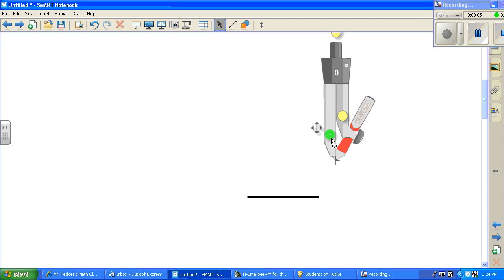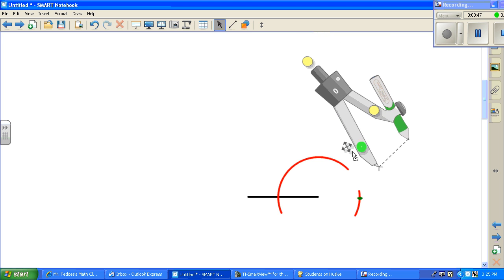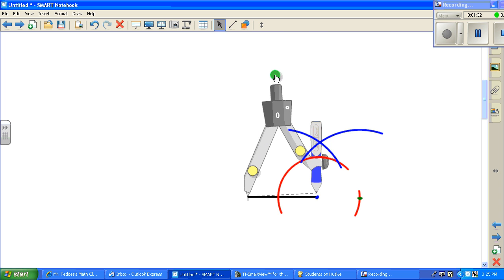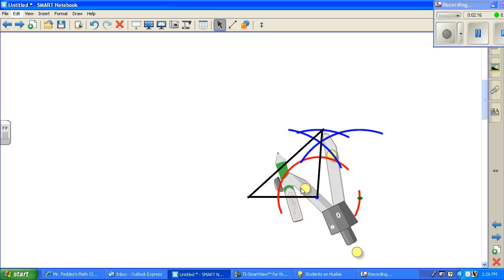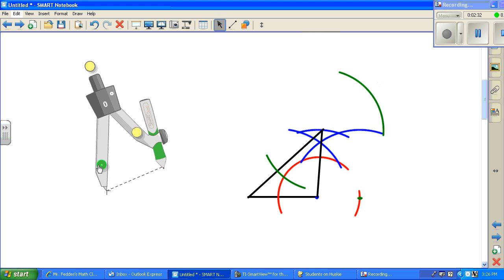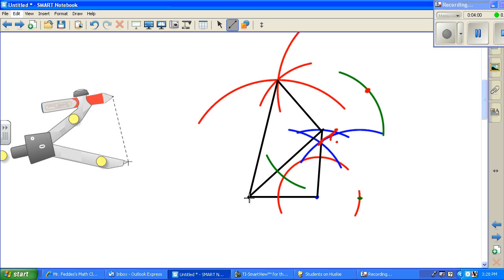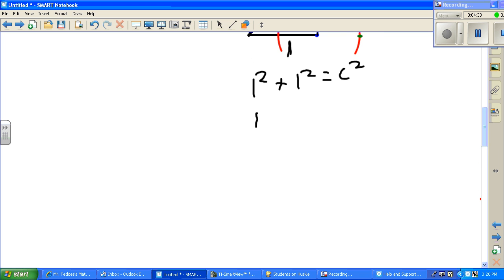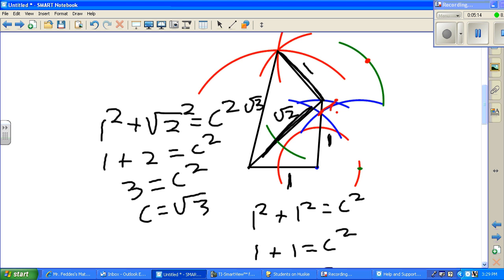Pythagorean Spiral.wmv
Pythagorean Spiral instructions